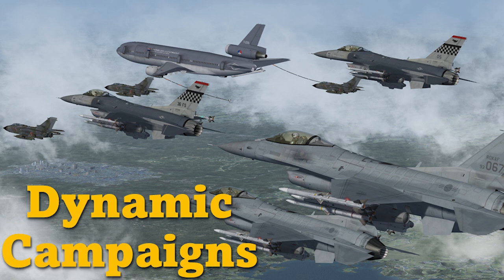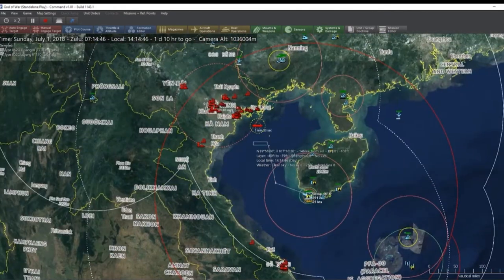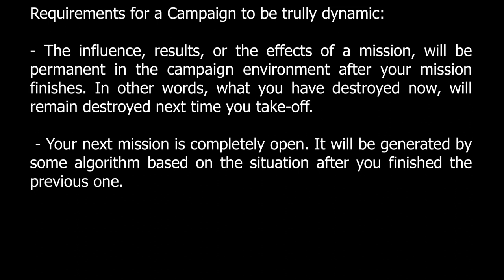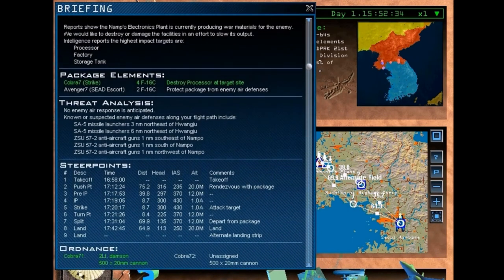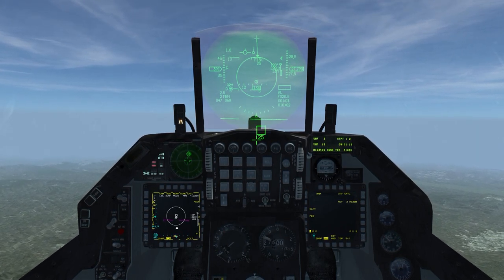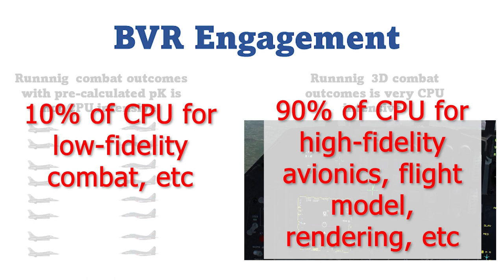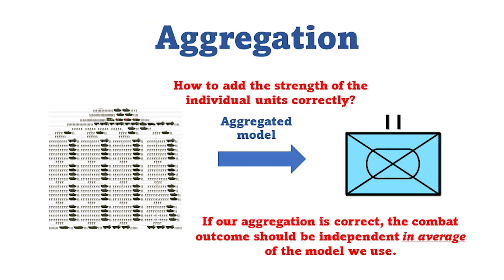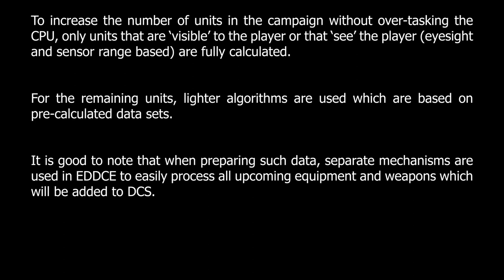Dynamic Campaigns - Part 1 - Introduction - Aggregation and Deaggregation - Types of DCs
First part of a series about Dynamic Campaigns on Combat Flight Simulators.

Intro 00:00
Outline 00:49
Types of (Dynamic) Campaigns 02:49
Level of Fidelity 12:32
Aggregation 18:59
Final Word: BMS and DCS 21:15